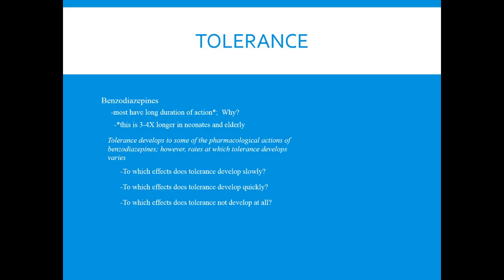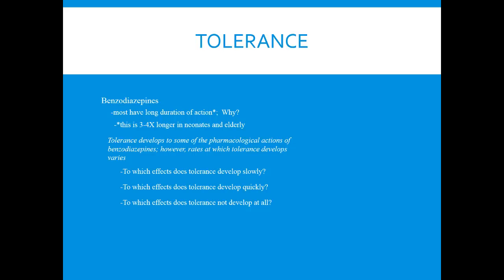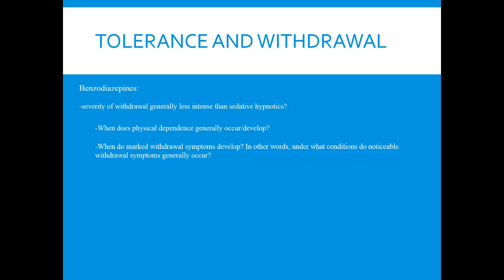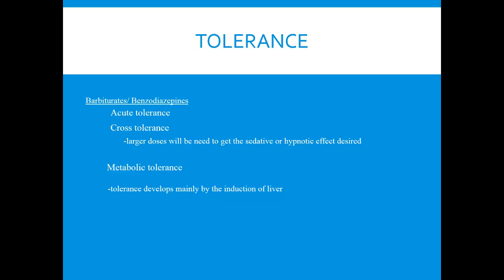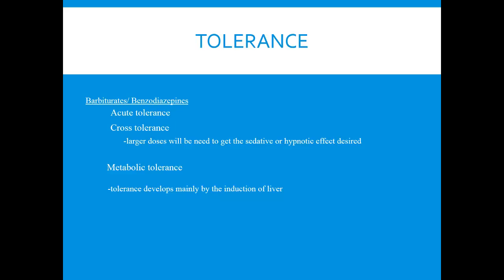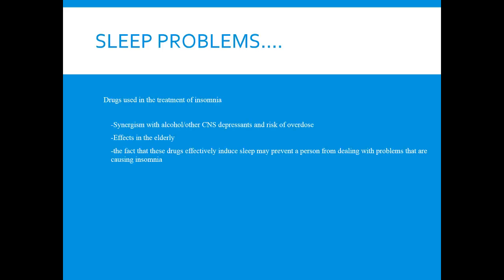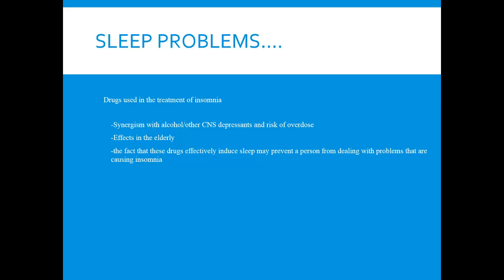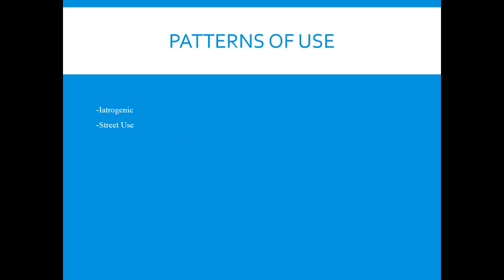Chapter 7 Part 3